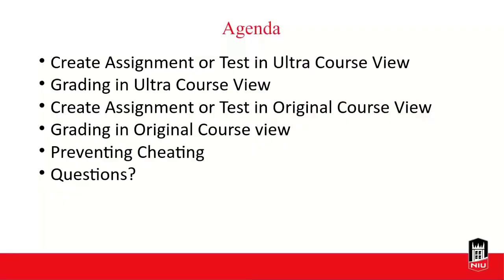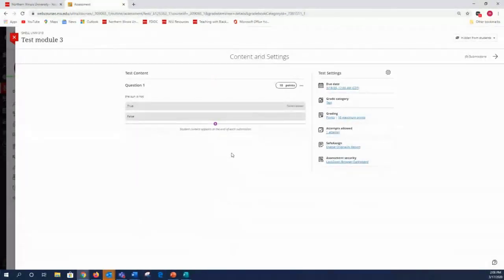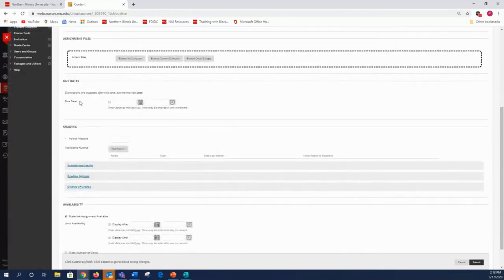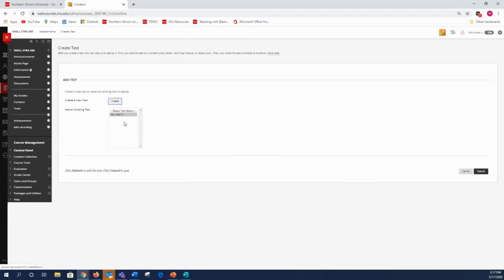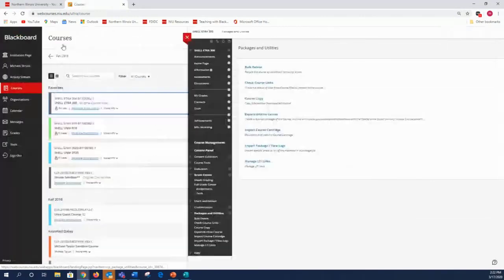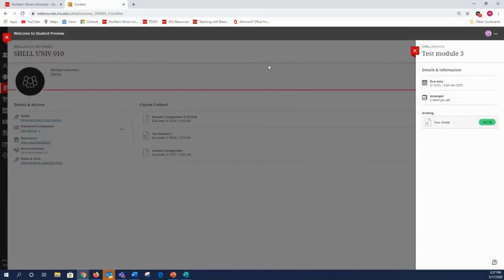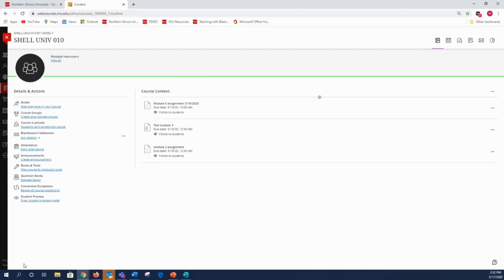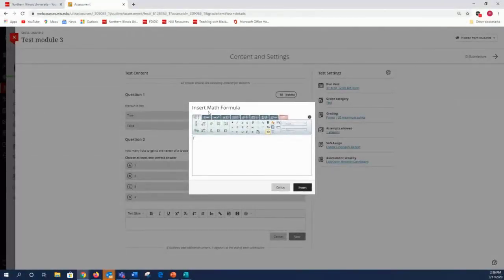Collecting Assignments and Delivering Tests with Blackboard Tools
Blackboard Learn can handle a variety of student assessment approaches including online testing and a range of assignment options. In this recorded workshop, we discussed how to create electronic assignments, build online tests, and grade student submissions.